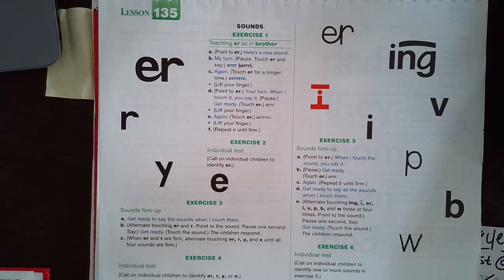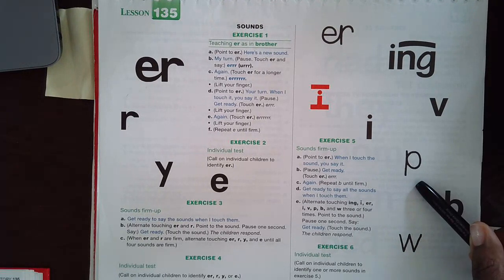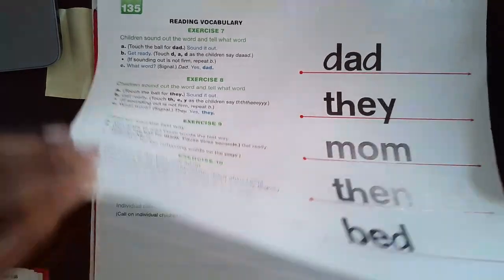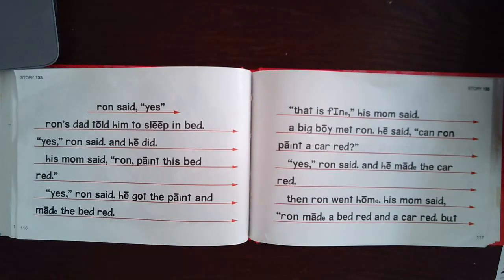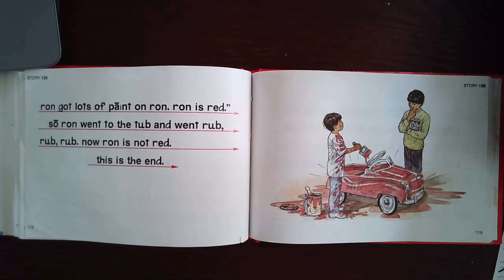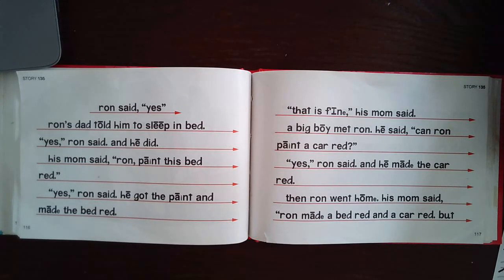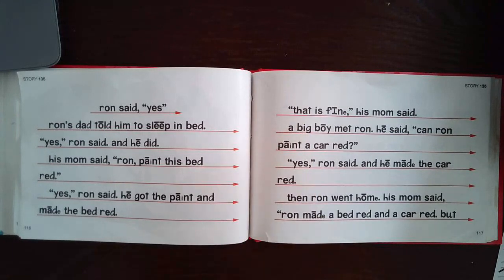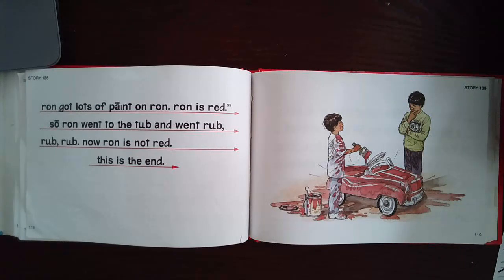K Reading Mastery Lesson 135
RM Lesson 135